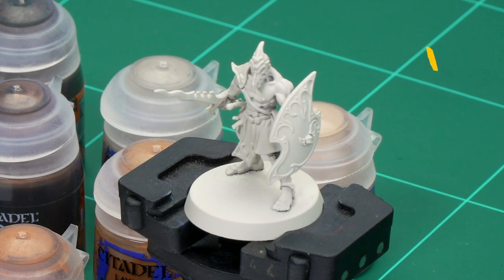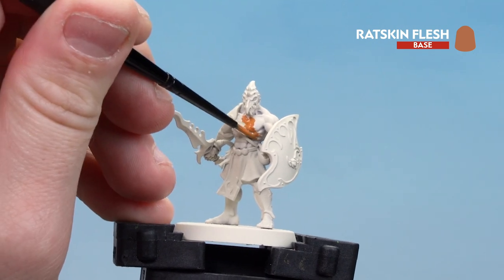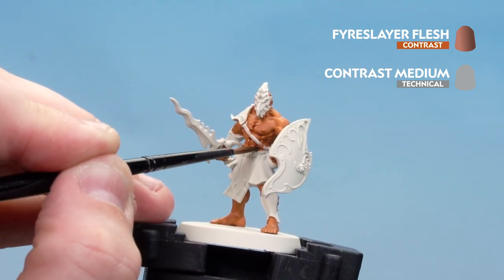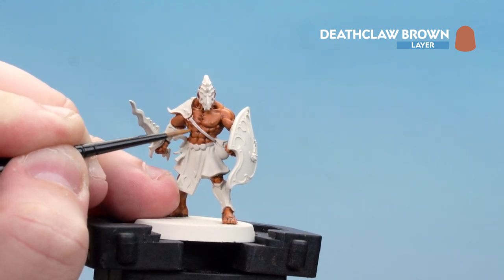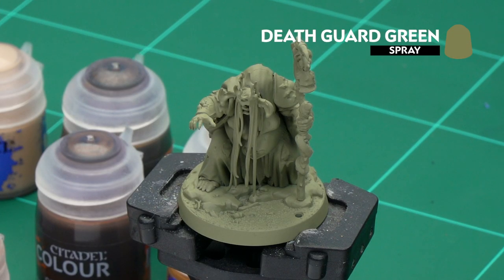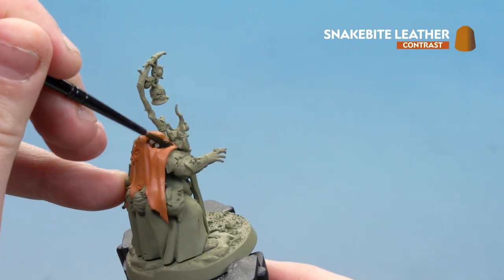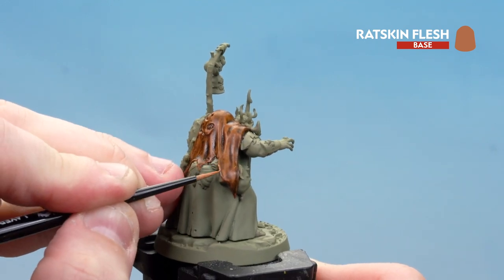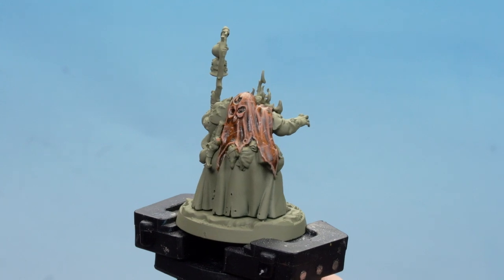Community Requests: Using Ratskin Flesh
Wondering how to make the most of Ratskin Flesh? In this much-requested guide, we'll show you! Grab yourself a pot of Ratskin Flesh and give it a go